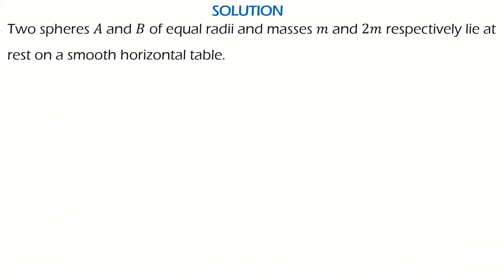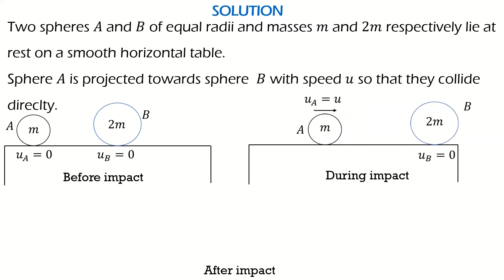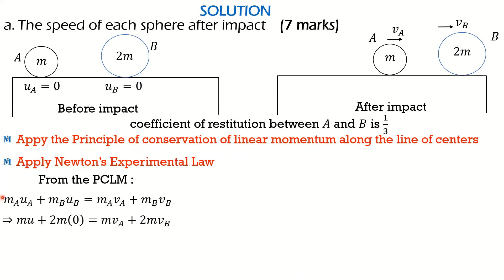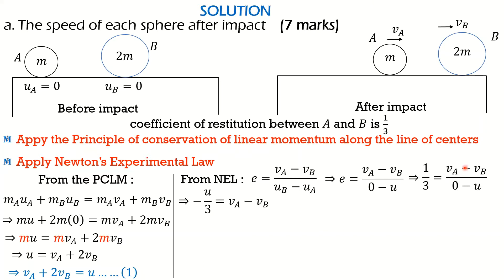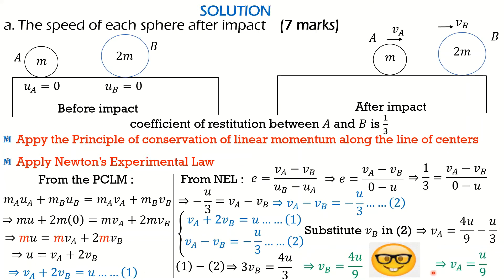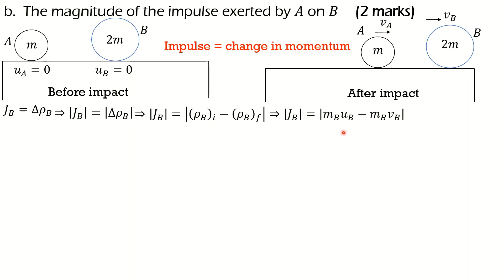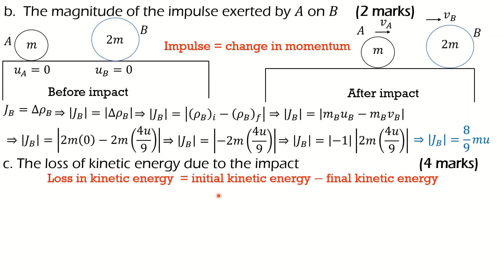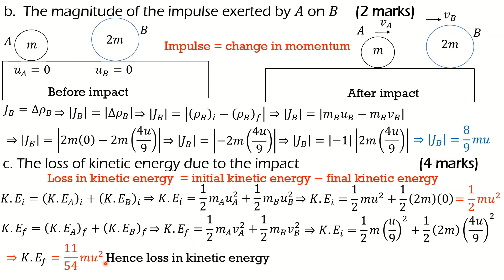IMPACT (DIRECT COLLISION) : CGCE JUNE 2021 PMM 3 QUESTION 6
This video provides to you the detailed solution to PMM 3 question 6 that featured in the CGCE june 2021.